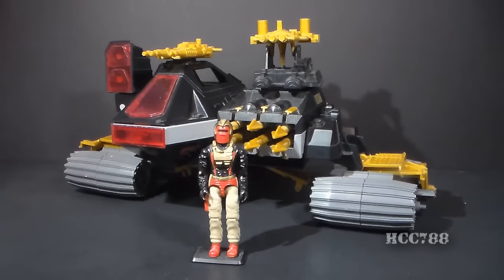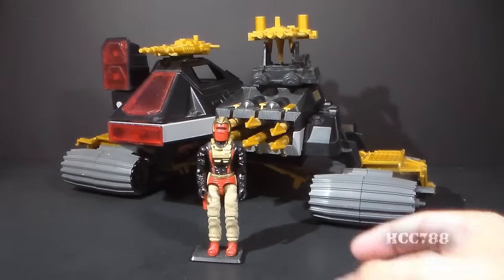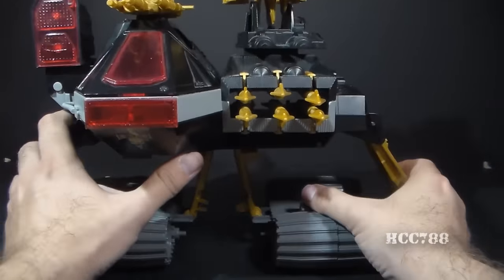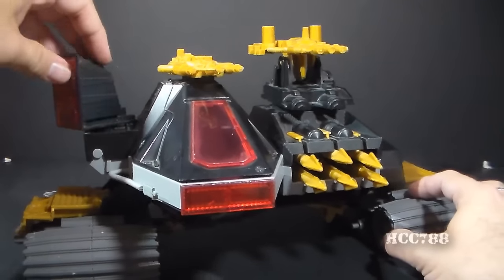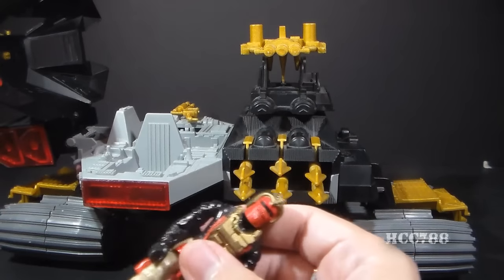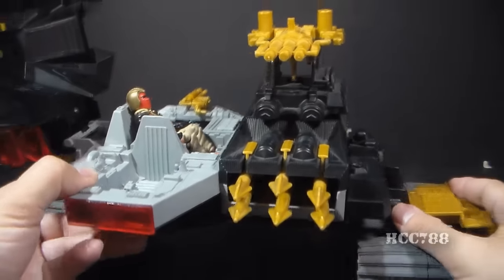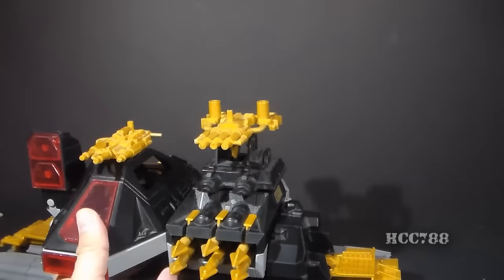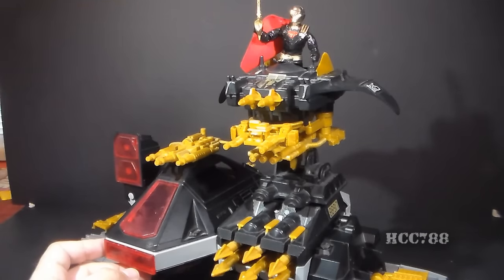HCC788 quick shot - 1988 D.E.M.O.N. Tank and FERRET - Iron Grenadiers!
Thanks to David Jones for making this possible!

Special Thanks to Geoff Adams and Sean Dowling